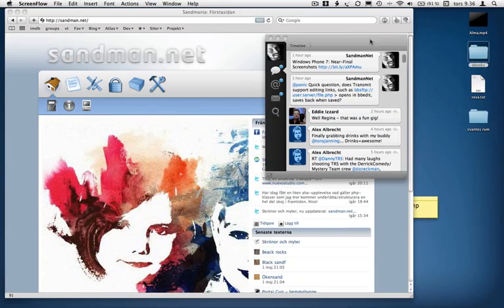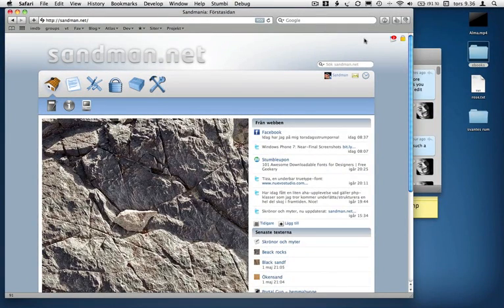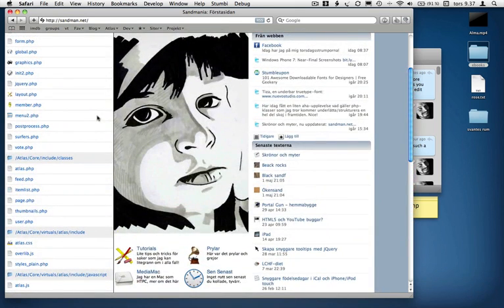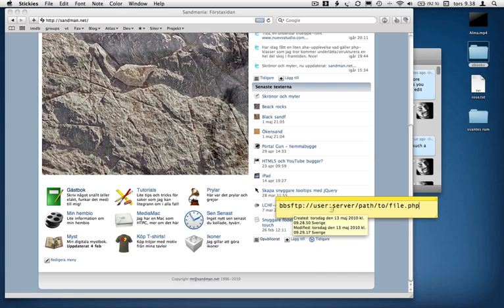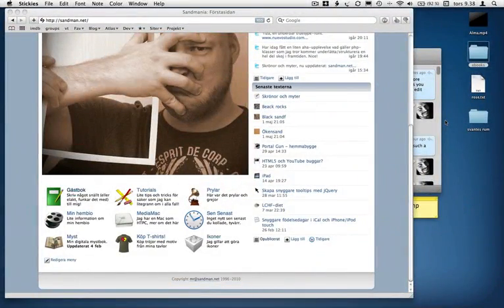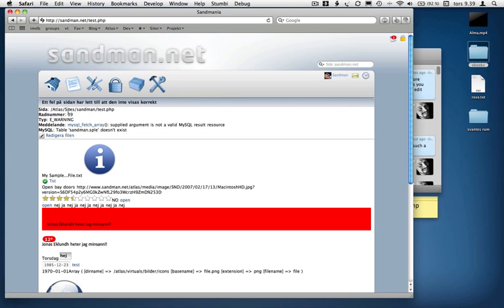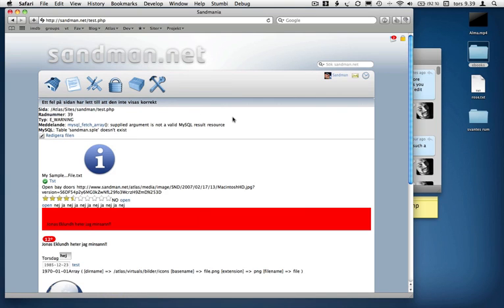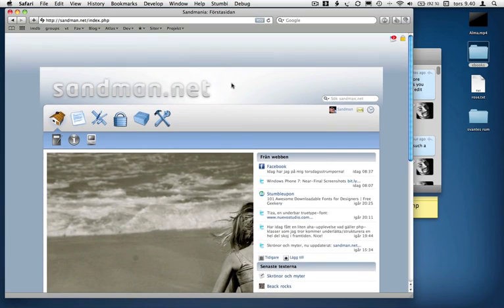bbsftp workflow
I try to show how I use the bbsftp protocol in my Atlas CMS.